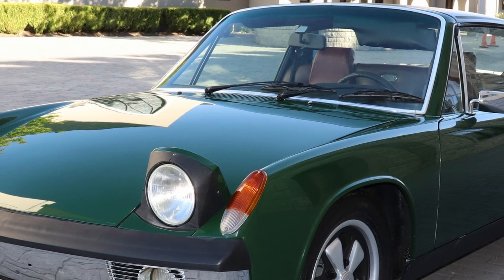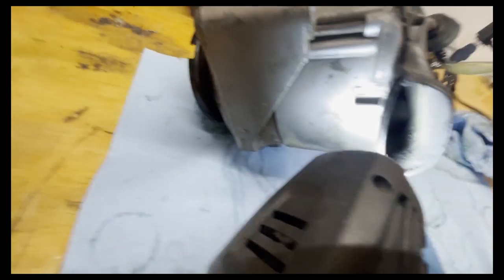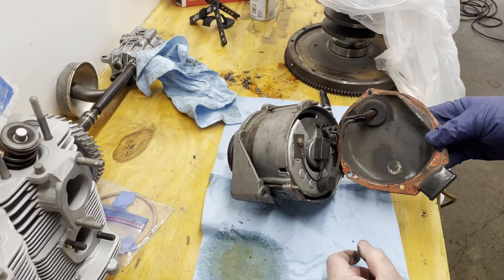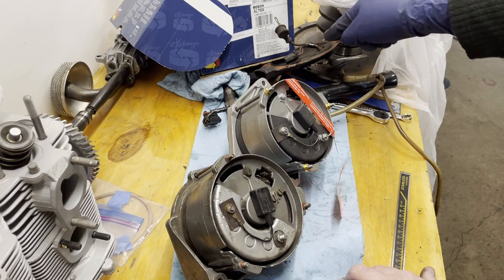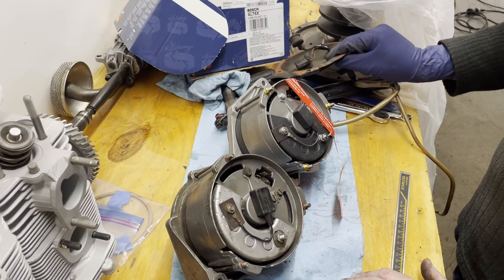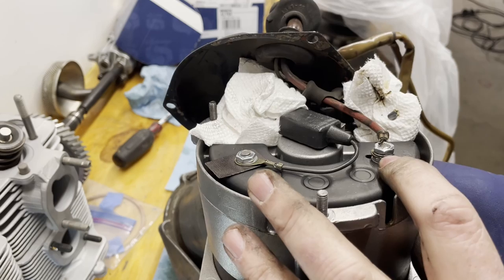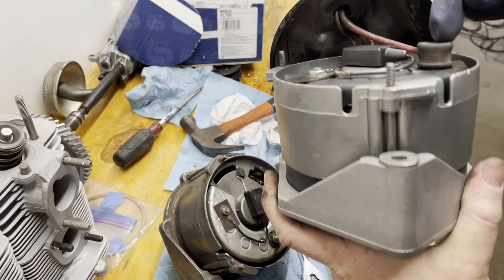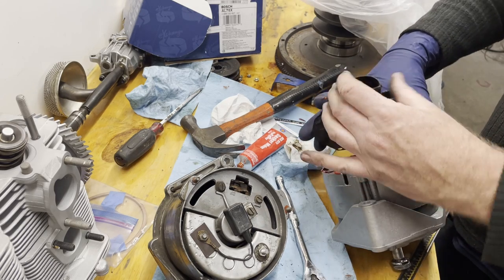Fireproof your Porsche 914 - Part 1 - Alternator Replacement Safety Tip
This is a little tip that can be employed when changing the alternator in your Porsche 914/4.